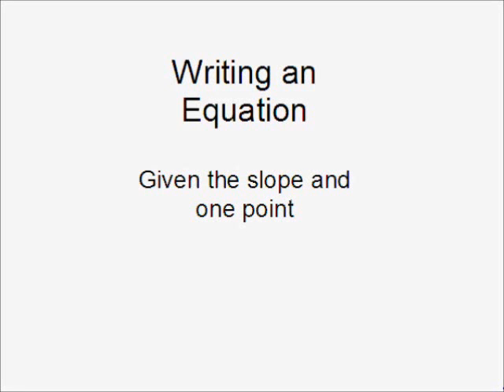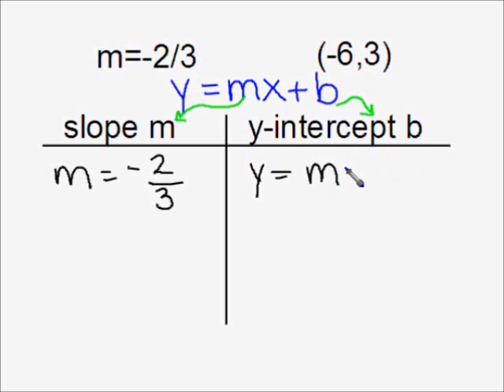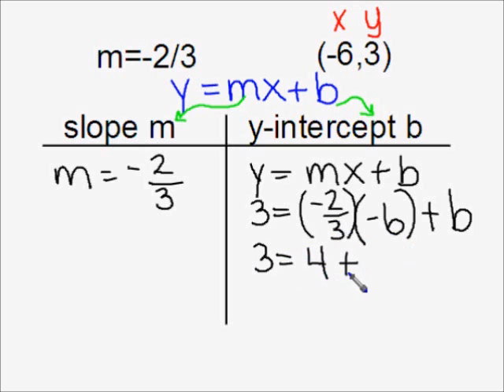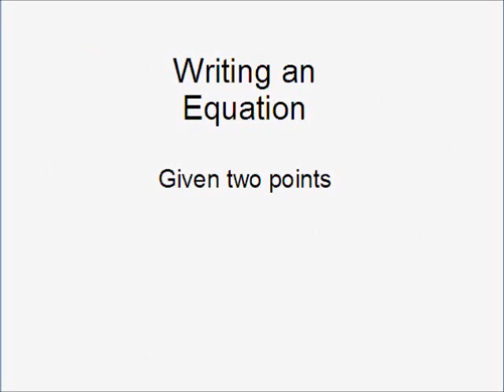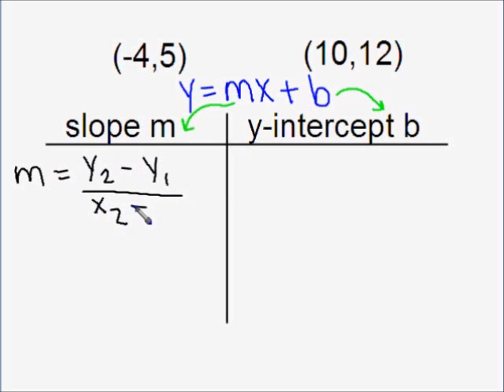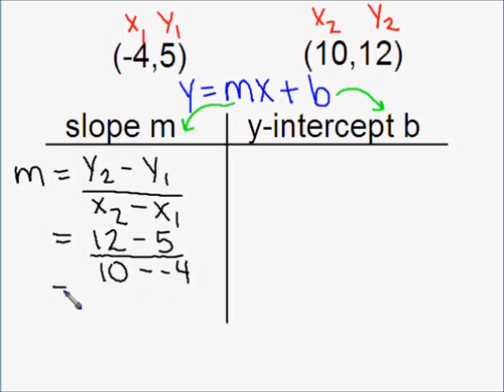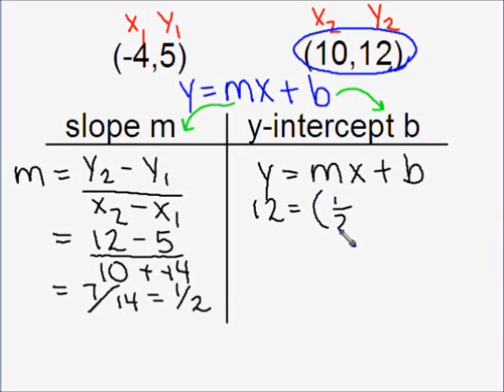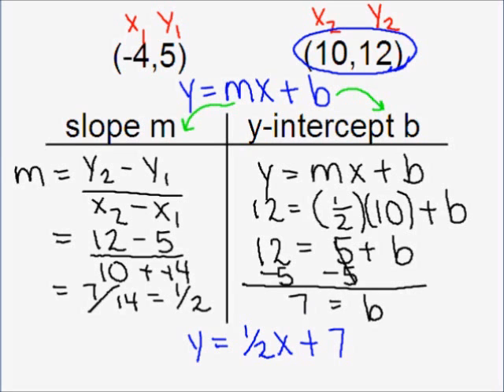Point Slope Form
TeacherTube User: Shiftharper